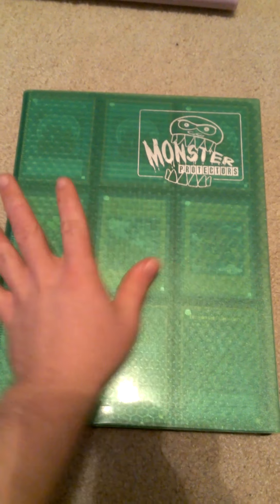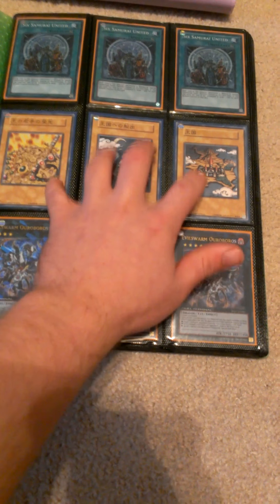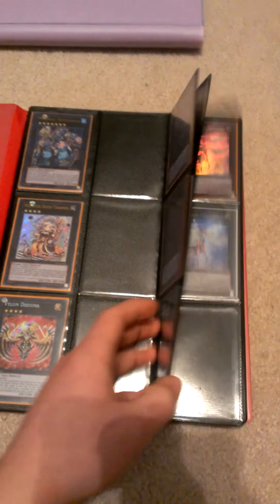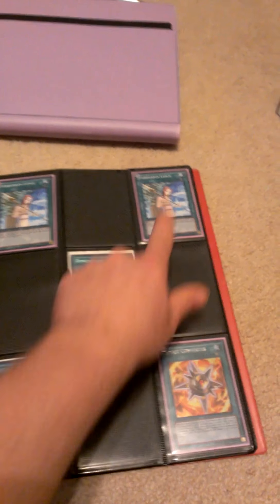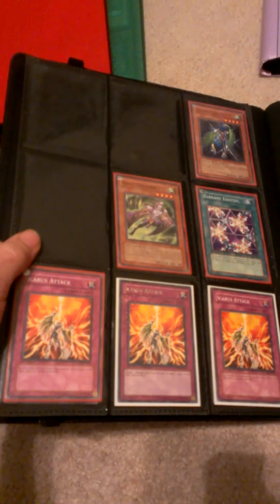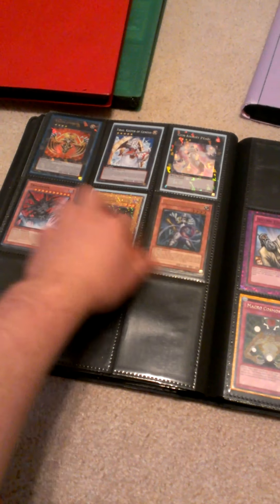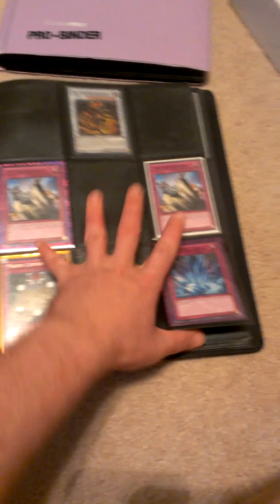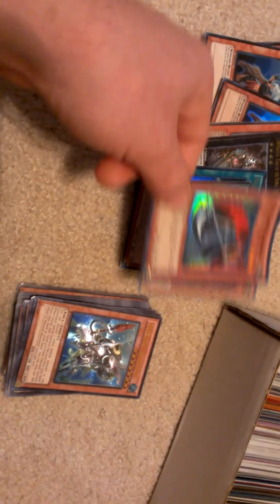New AMAZING TRADE BINDER!! Rare cards